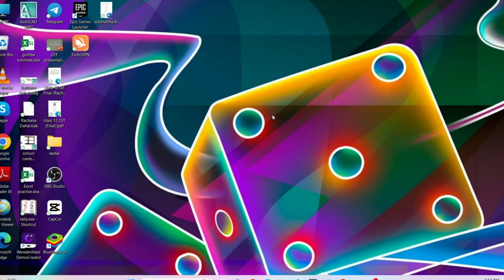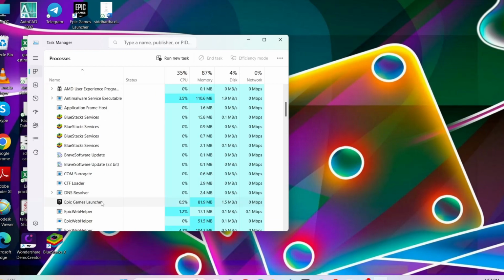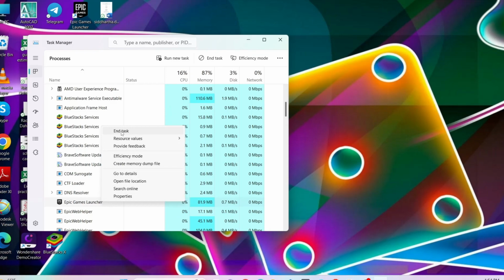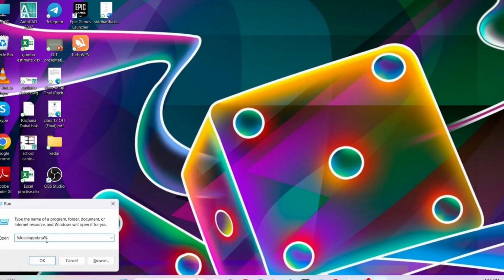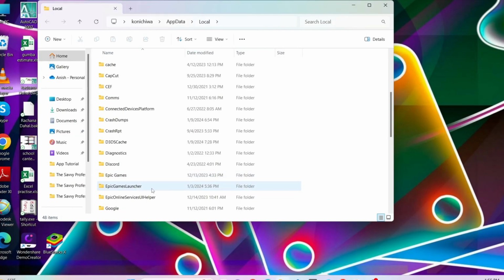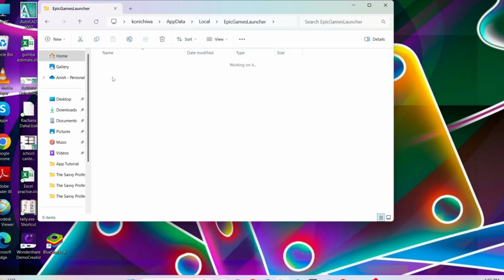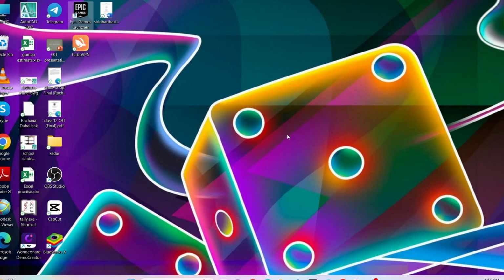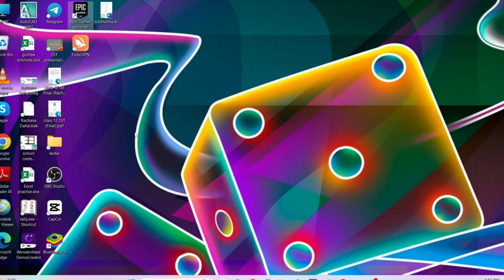How to FIX Epic Games Launcher Not Opening (2024)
This video guides you through the exact steps on how to FIX Epic Games Launcher Not Opening.